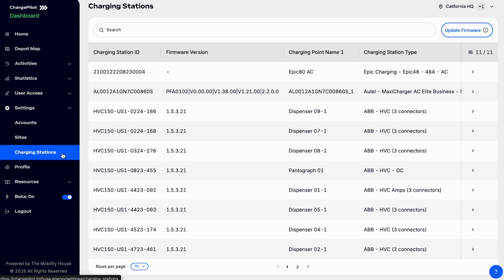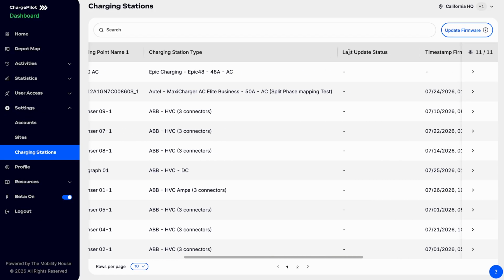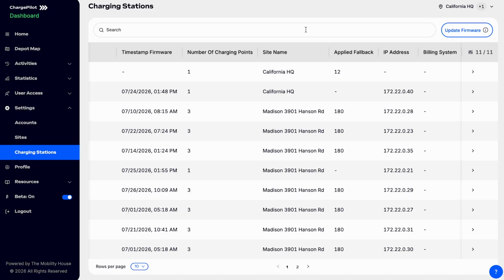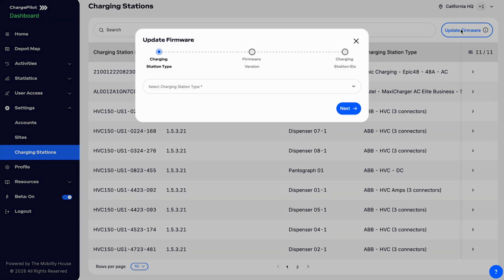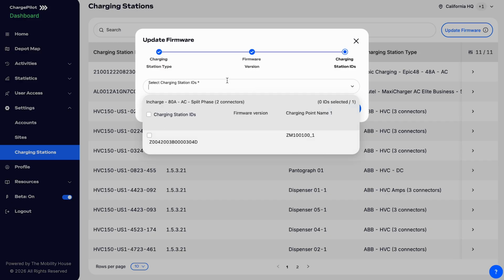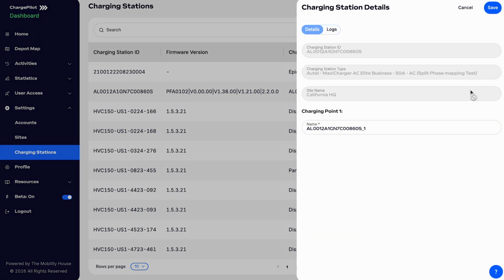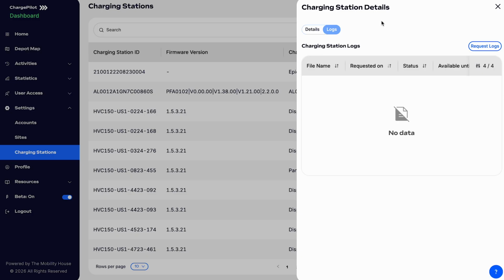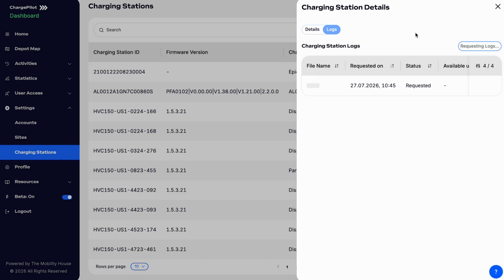ChargePilot® Dashboard | Part 13: Managing Charging Stations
Welcome to the ChargePilot® Dashboard!

We're glad to have you on board.

The ChargePilot Dashboard is your platform for managing your charging infrastructure and charging operations — designed for businesses, fleet operators, and sites that value reliability, control, and transparency.

Whether you're managing one site or several, the ChargePilot Dashboard helps you stay on top of everything and ensure smooth operations.

In this series of videos, we'll walk you through everything you need to know to get up and running — from logging in, to monitoring your site in real time, to managing users and troubleshooting issues.

The Mobility House - North America
Join the future of clean transportation!
With our smart charging solutions, you are on the road to electrification.